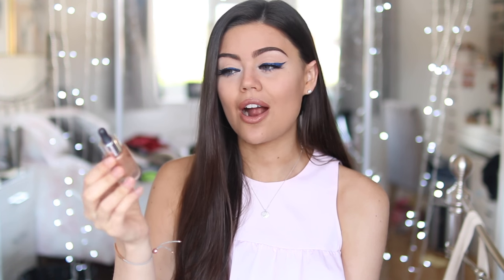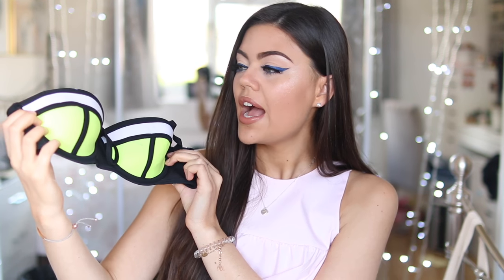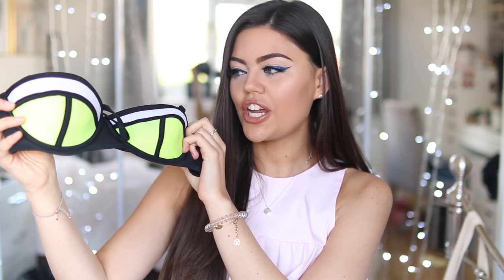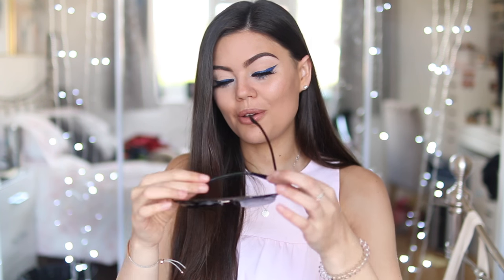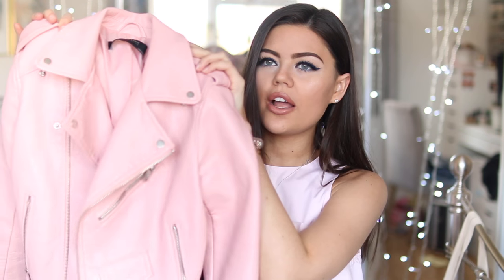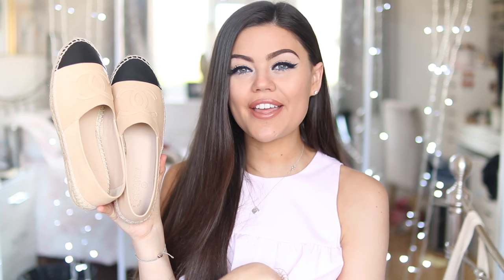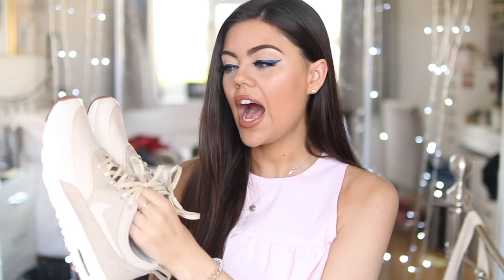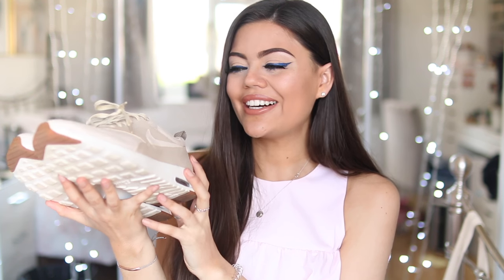INSTAGRAM MADE ME BUY IT! TRIANGL BIKINI, CHANEL ESPADRILLES ...💸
Things that Instagram made me buy! ARE THEY WORTH IT?! Today i'm sharing with you the things that INSTAGRAM has made me buy! Clearly i'm a sheep who is taken in by EVERYTHING ahhah!! ENJOY!

Emily-Victoria Canham
Kameleon
12 Dryden Street
London
WC2E 9NA

M. Xx